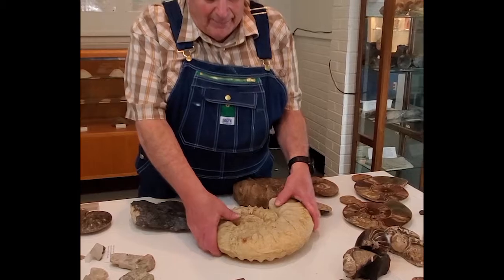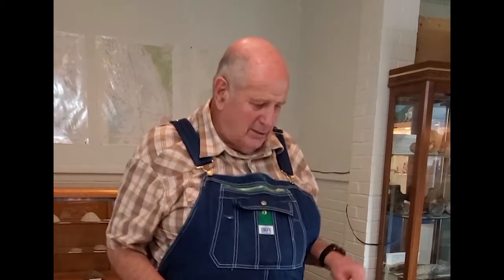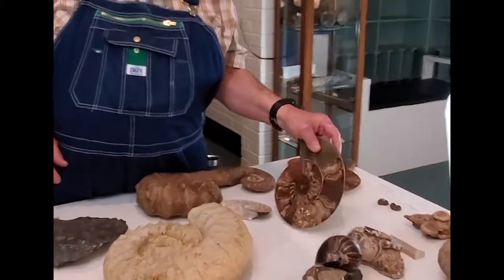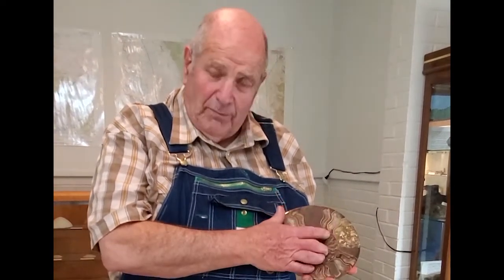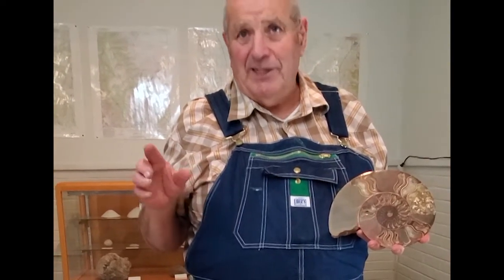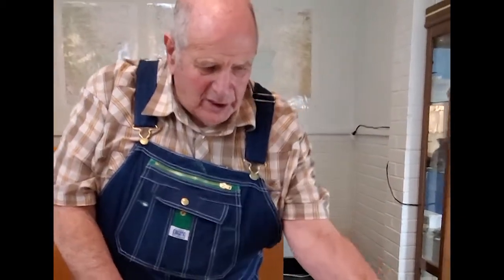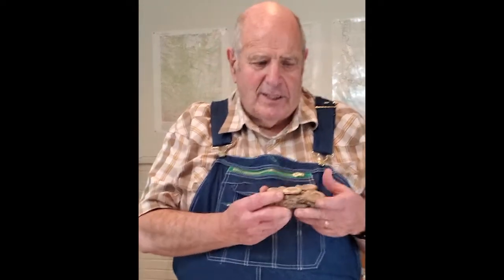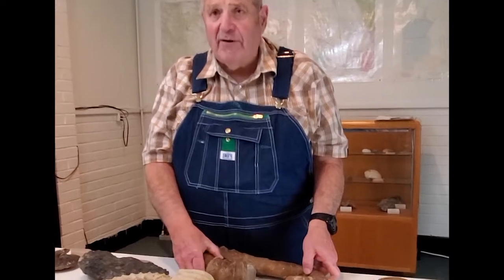Ammonites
Ammonites are a species of marine life that went extinct near the end of the Cretaceous Period. There were more than 10,000 species of ammonites making them the most diverse in the world at the time. Like other soft bodied animals, what we know about ammonites comes from studying their shells.